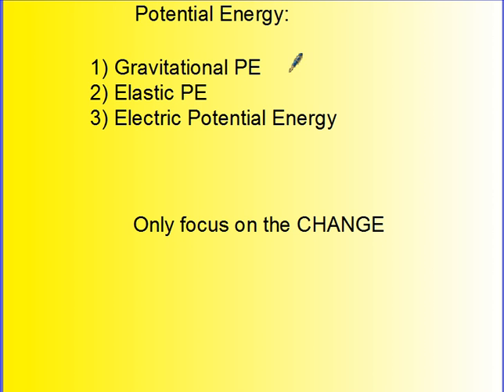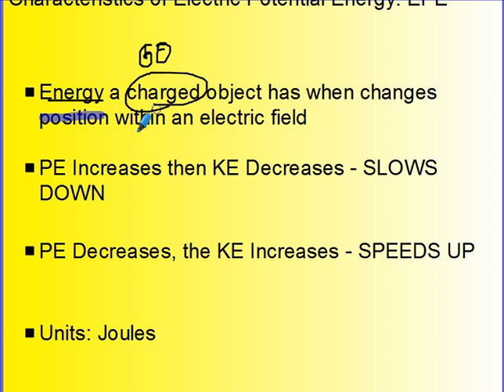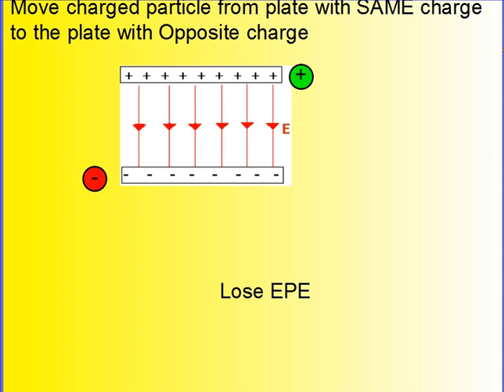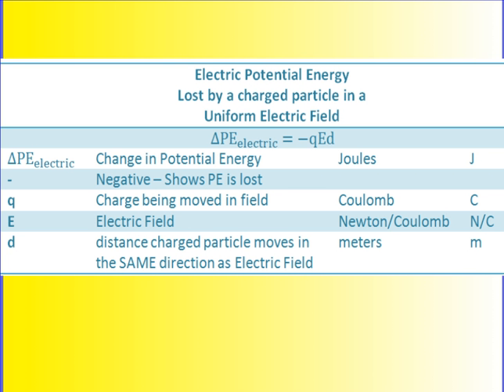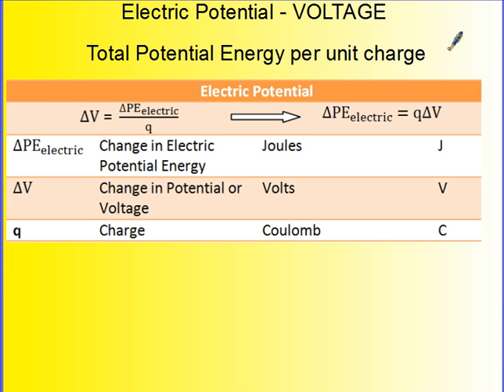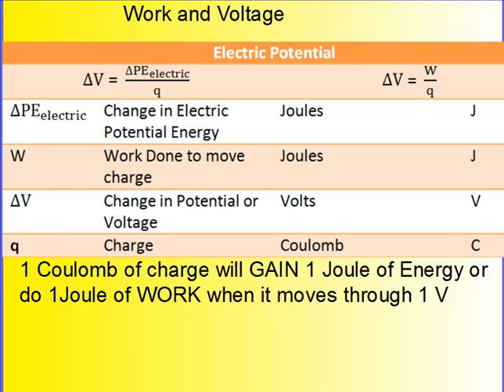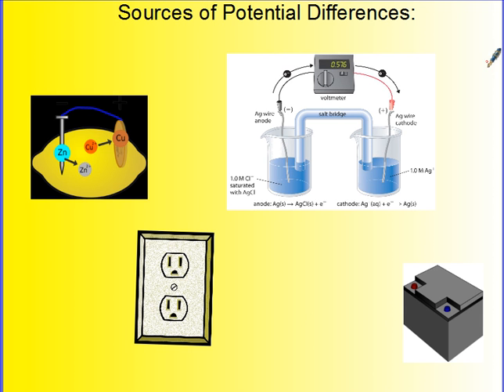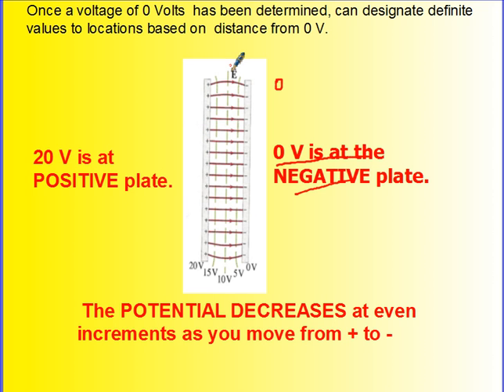05 Electric Potential